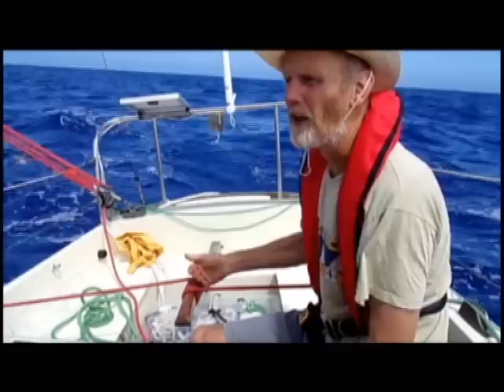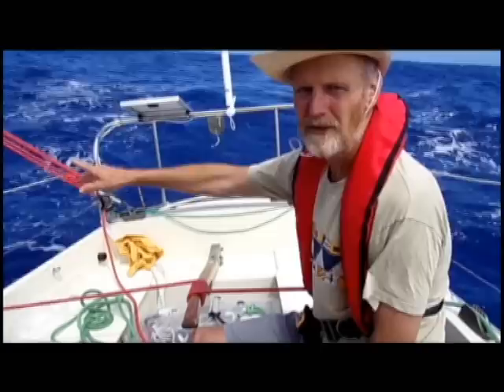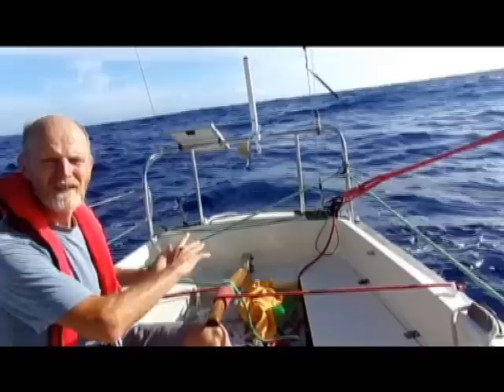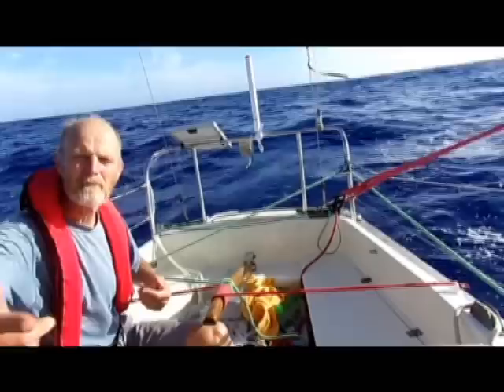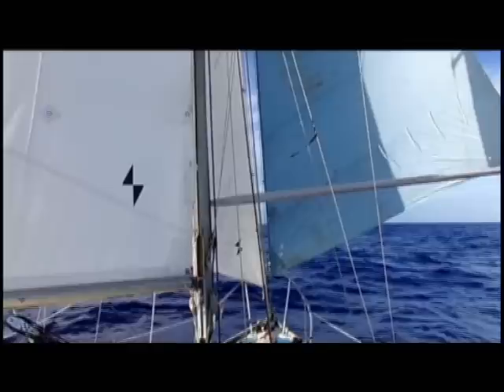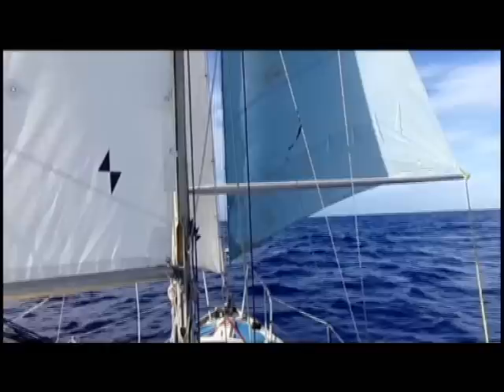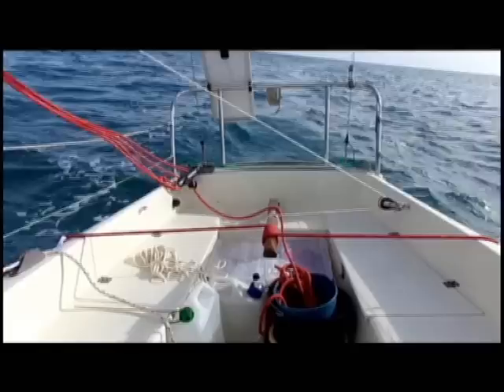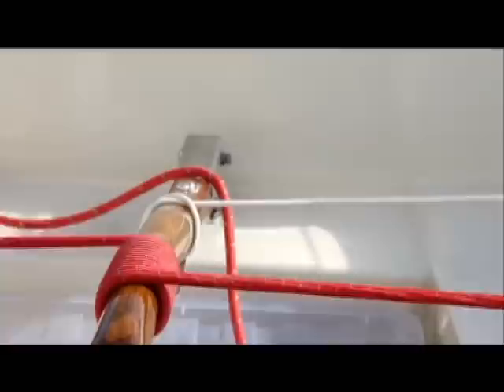Self-steering without a windvane - Jester Challenge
Scallywag II self steering on different points of sail during the Jester Atlantic Challenge 2014.  More details about how to set up for reliability in differing wind speeds are given my self-steering Emu videos from the 2018 Challenge. John Letcher's excellent "Self-Steering for sailing craft can be downloaded for free These and many other methods are described in detail.